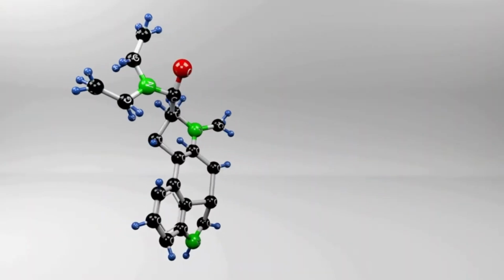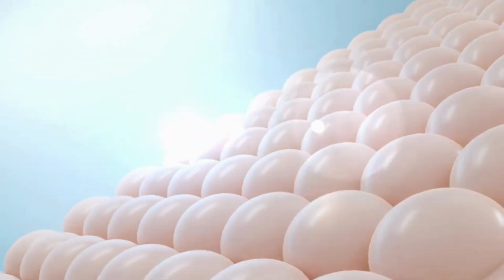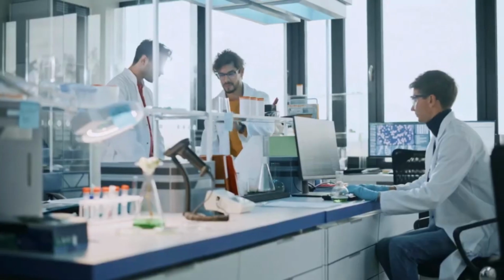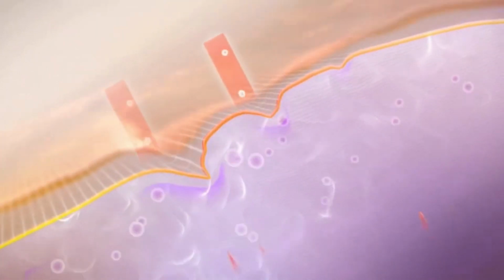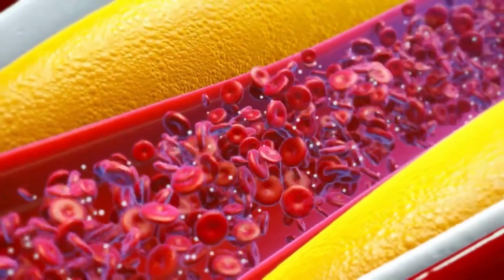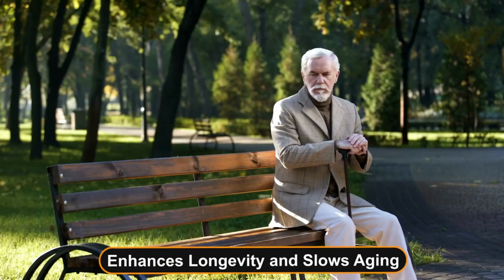Why Do Humans Get Goosebumps When Cold?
Have you ever wondered why your skin develops goosebumps when you're cold? This seemingly strange phenomenon is a natural response that our bodies have evolved over time. In this video, we dive into the science behind goosebumps, exploring how our body's evolutionary mechanisms work to protect us from the chill. Goosebumps are a result of tiny muscles at the base of your hair follicles contracting in reaction to cold temperatures, causing your hairs to stand upright. But this reaction goes deeper—what purpose did it serve for our ancestors, and why do we still experience it today?

Join us as we explore the fascinating connection between the body’s response to cold and its evolutionary origins. Learn how this biological process ties into our survival instincts and how it might be linked to other emotional responses as well. Whether you're curious about biology, evolution, or just the quirks of human nature, this video offers an interesting look at why we get goosebumps and how our bodies work to keep us warm.

This video is for educational and commentary purposes only.